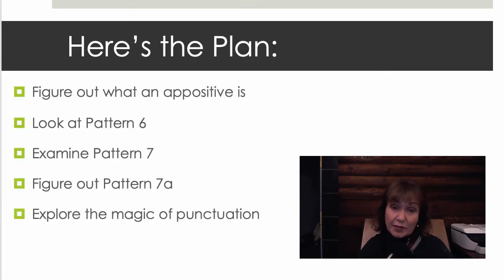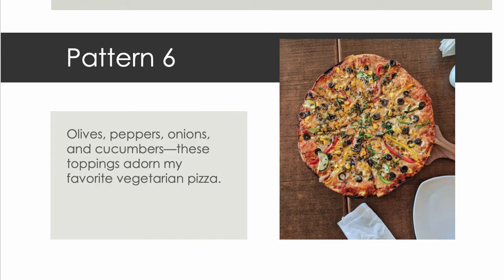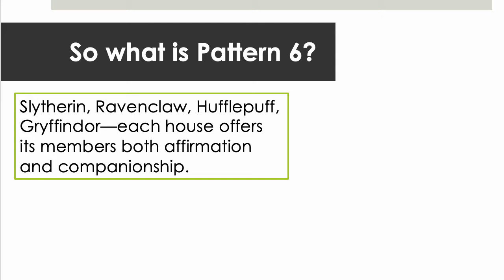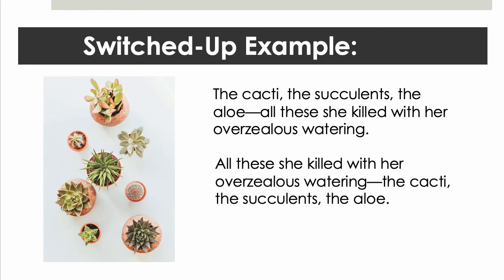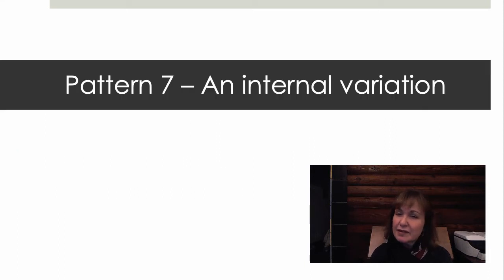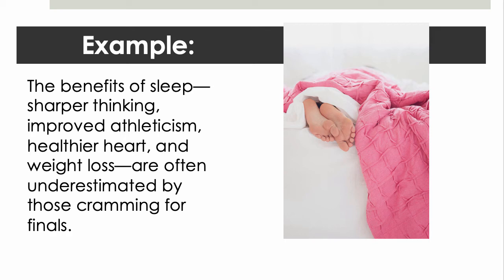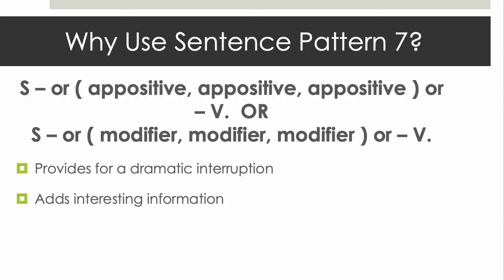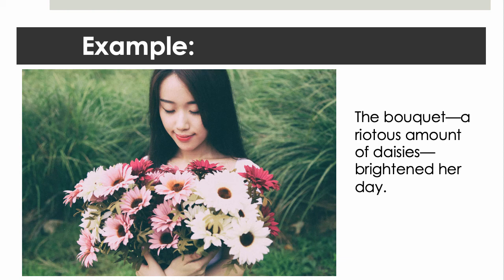Sentence Patterns 6, 7, 7a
Learn all about how to improve your writing using Sentence Patterns 6, 7, and 7a. Fun with appositives!